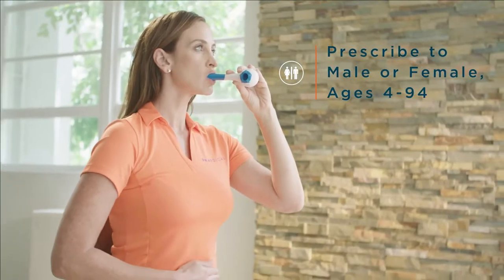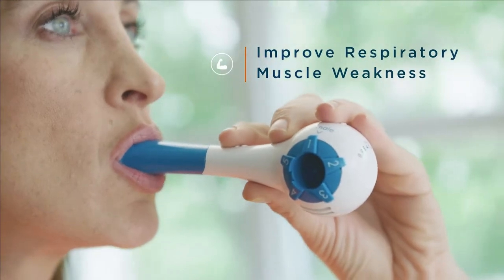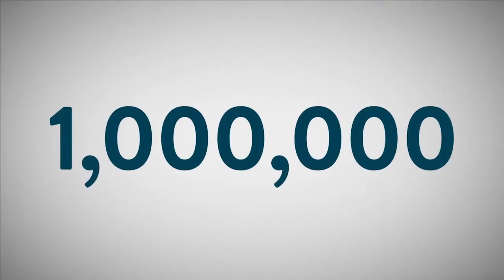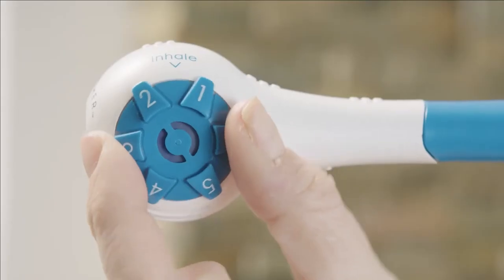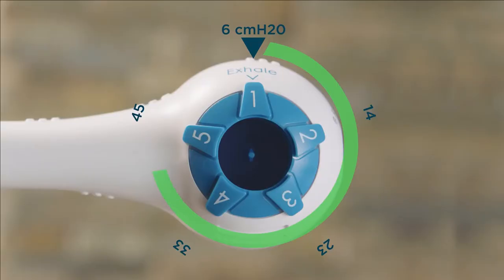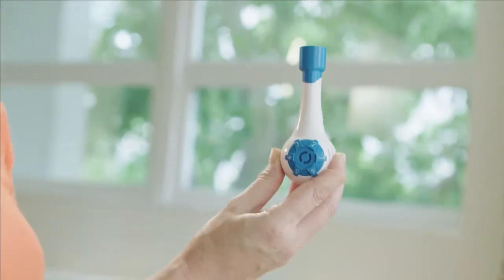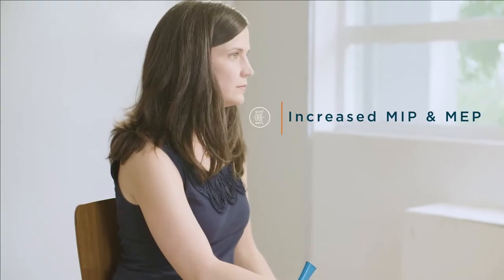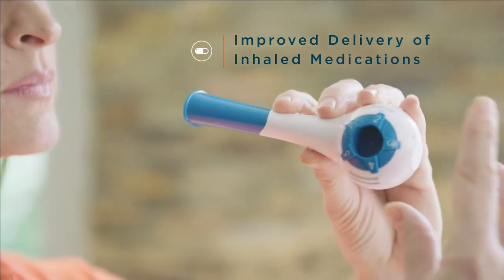Breathing Trainer Pro Review - Best Lung Exercise Device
Breathing Trainer is the first handheld device that allows you to train your breathing muscles without the use of medication, from your own home, and with results that have been proven among many users around the globe.

It has 2 different regulators: one for breathing and one for exhaling. You can select the desired resistance for each of them before each use!

This device increases control and breathing activity by training the muscles of the diaphragm. It also strengthens the capacity of the lungs by improving the flow of oxygen to the body's vital organs

All these features are what make this the best device to strengthen your respiratory system!

This channel may use some copyrighted material without specific authorization of the owner but contents use here falls under the "Fair Use" copyrighted Disclaimer under section 107 of the copyrighted act 1976, allowance is made for "Fair Use" for the purpose such as criticism, comment , new reporting, teaching , scholarship, research.